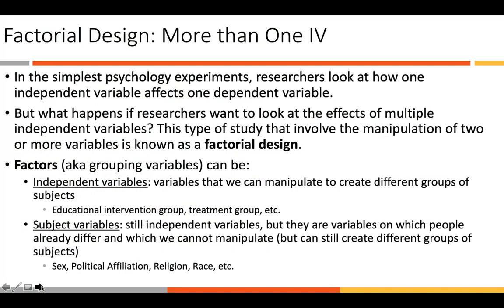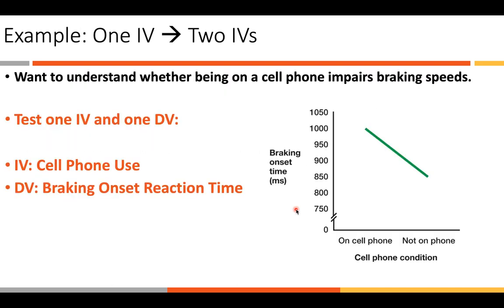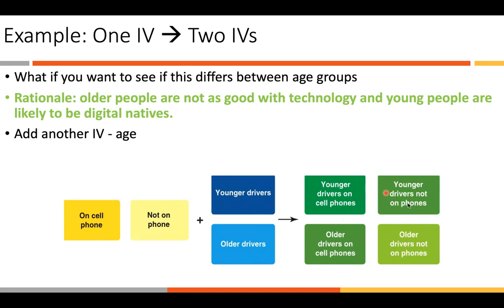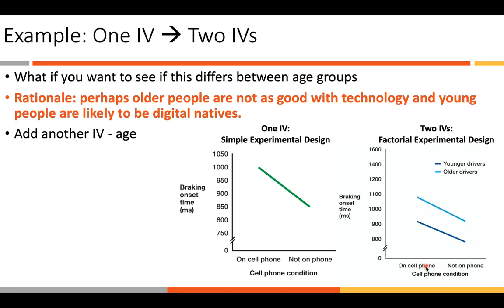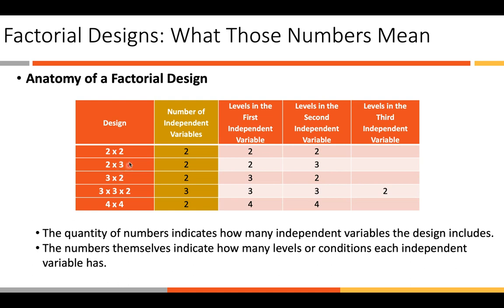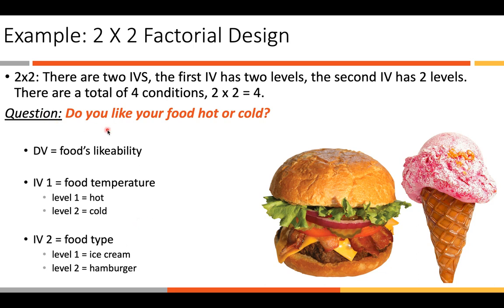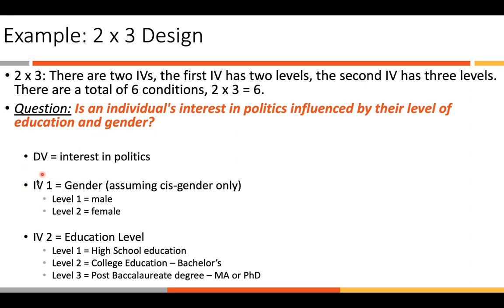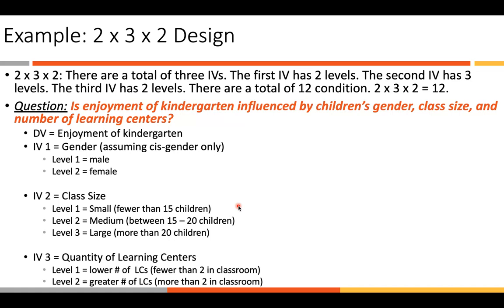PSYC 3530 Factorial ANOVA - Part 1